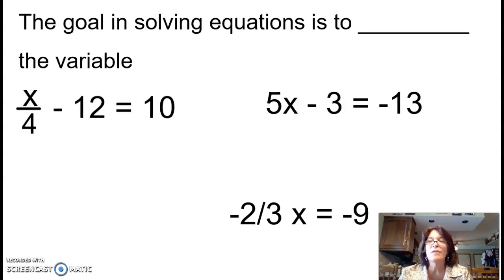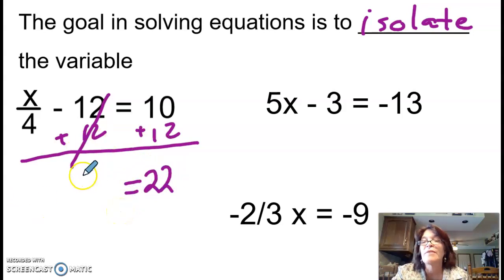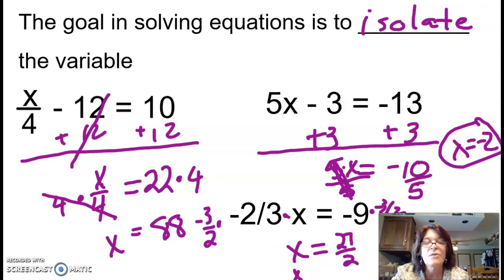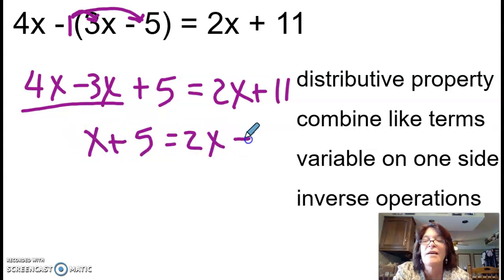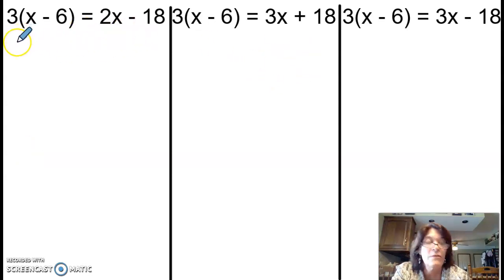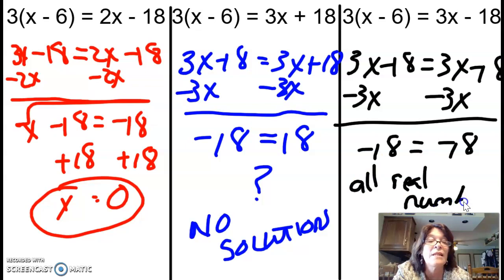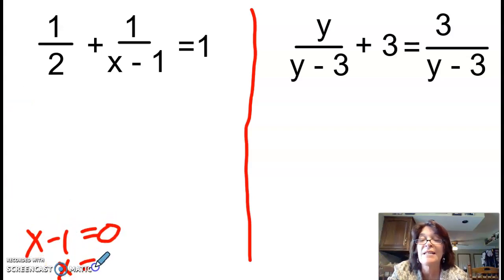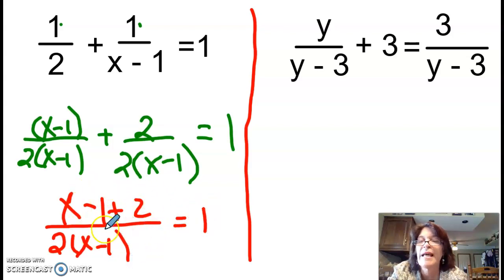College Alg Unit 1 L1 part 1